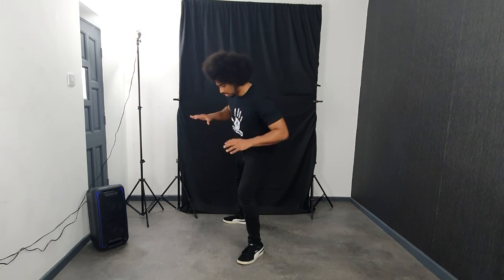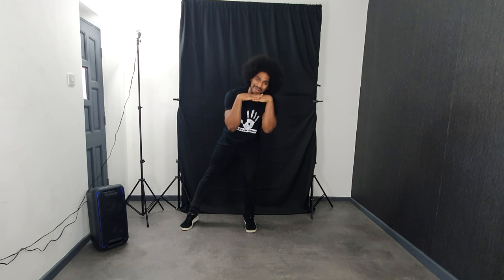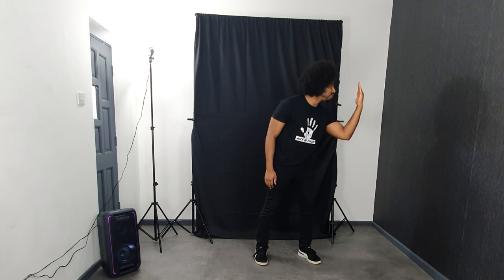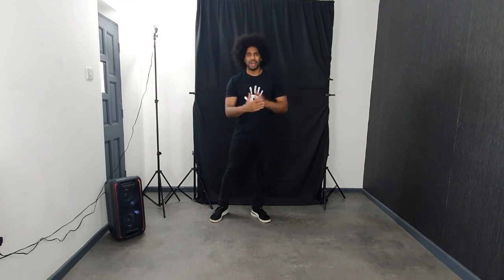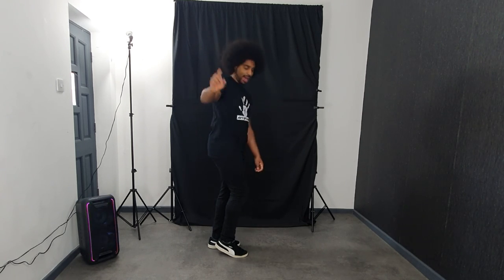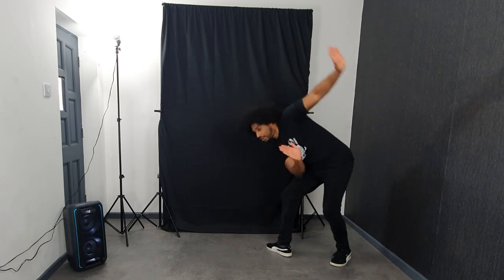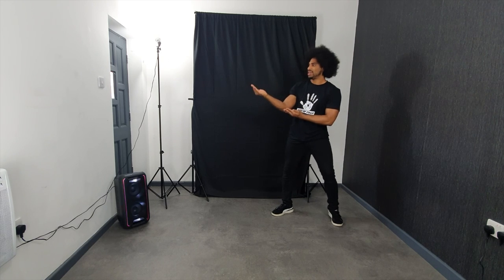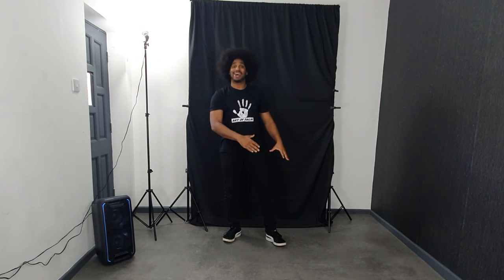5min Street Dance Class| BODY- By Loud Luxury PT3| ART OF PALM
Join Afro Pierre in learning the third part of a fast and fun dance routine!

 Loud Luxury- Body